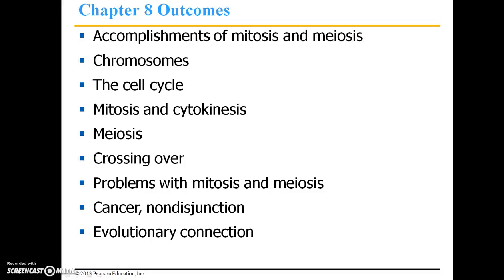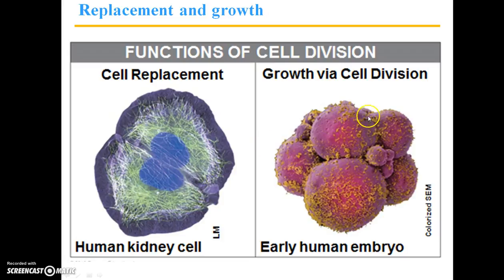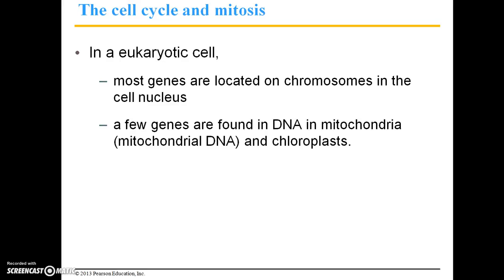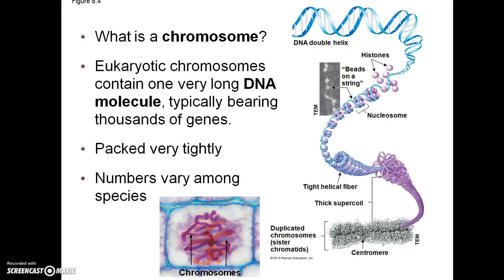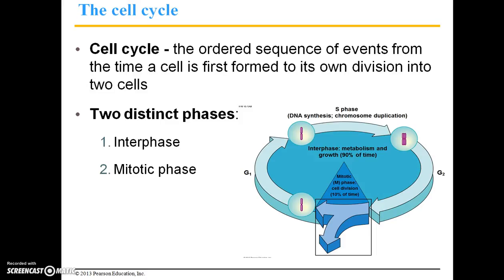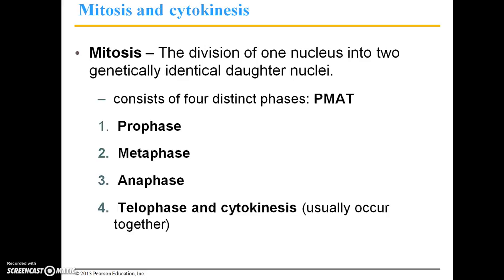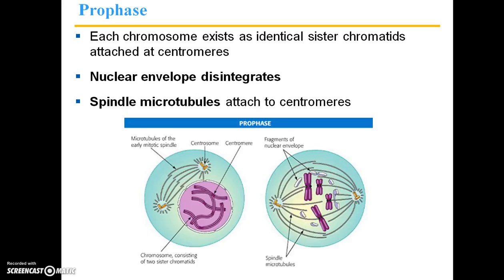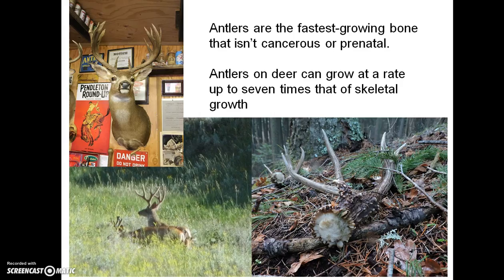BIO 112 Chapter 8 Part 1: Mitosis and Meiosis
For Ms. Richardson's summer '15 course.